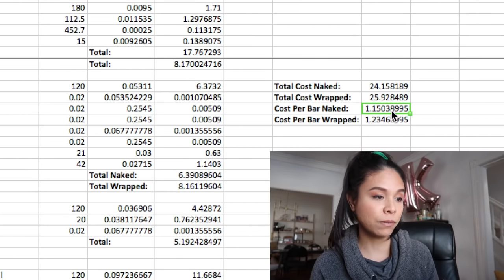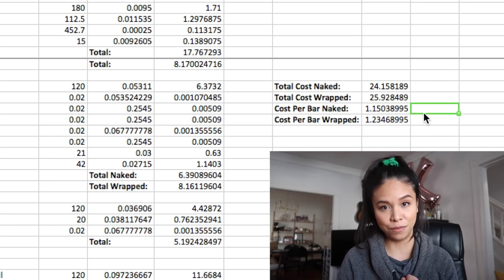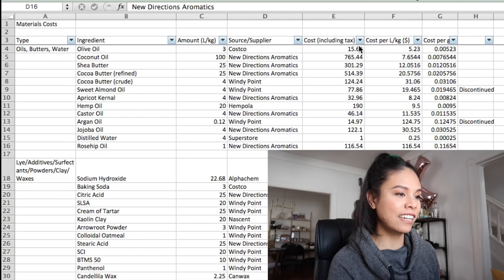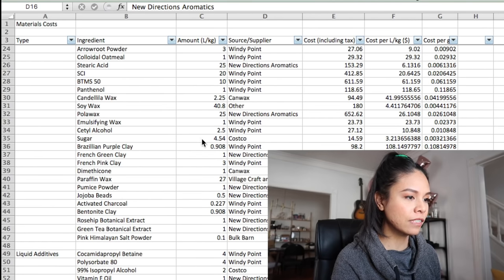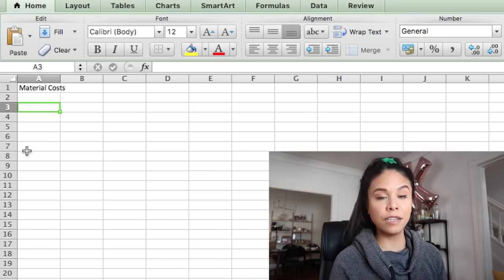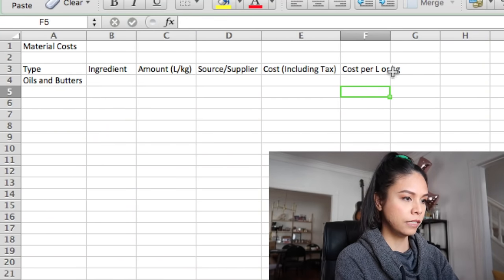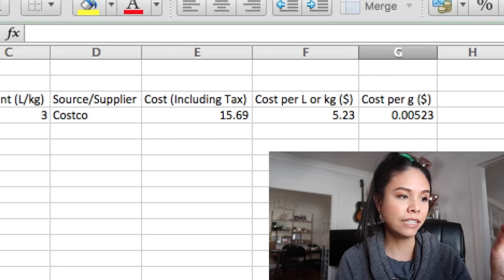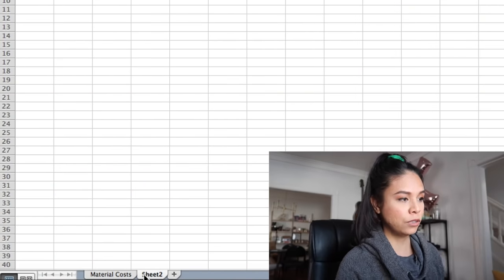HOW DO I PRICE MY PRODUCTS? | breaking down costs of goods using excel | soap business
Time Stamps:

0:00 - Intro
1:03 - Cost of Goods
2:04 - How to Calculate Cost of Goods
2:40 - What Needs to Be on the Main Label
3:02 - How to Keep Track of COGs
4:23 - How I Use Excel to Keep Track of COGs
5:12 - How to Create COGs Tracker Using Excel
5:17 - Creating Main Materials Sheet
9:53 - Creating Recipe Sheet
11:46 - How To Track COGs of Different Soap Varieties
13:43 - How to Get Cost Per Bar
14:08 - How I Price My Soap

Packaging 👉🏼

💙Suppliers Mentioned💙